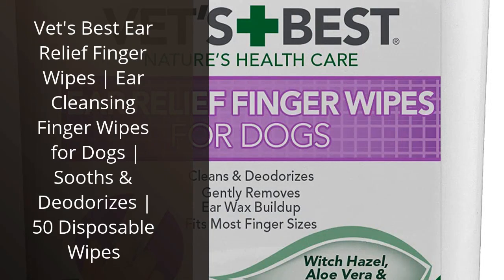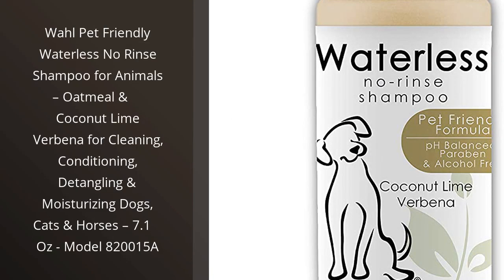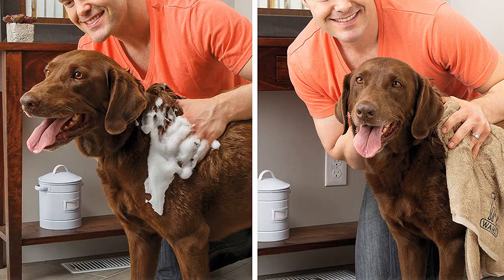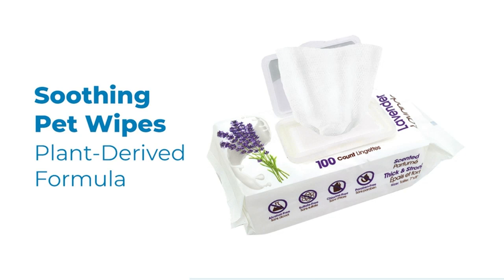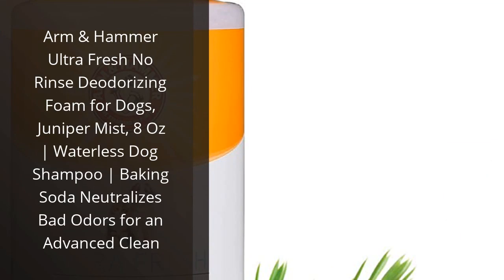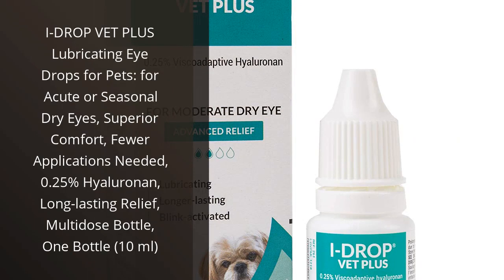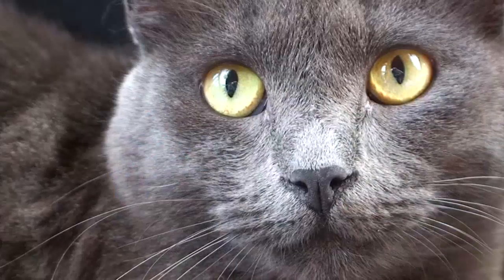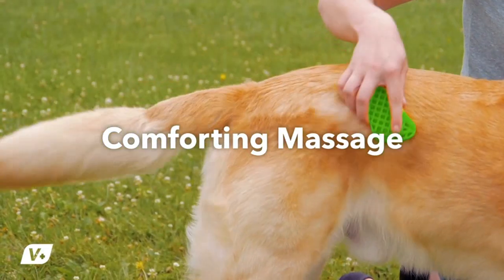Dry cleaning for dogs: 7 of the Best Dry Cleaning Solutions for Dogs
✋  Here are 7 of the best dry cleaning solutions for dogs available on the market.

🔽🔽🔽 PURCHASE LINKS DRY CLEANING FOR DOGS 🔽🔽🔽

1) Vet's Best Ear Relief Finger Wipes | Ear Cleansing Finger Wipes for Dogs | Sooths & Deodorizes | 50 Disposable Wipes

2) Wahl Pet Friendly Waterless No Rinse Shampoo for Animals – Oatmeal & Coconut Lime Verbena for Cleaning, Conditioning, Detangling & Moisturizing Dogs, Cats & Horses – 7.1 Oz - Model 820015A

3) Wahl Pet Friendly Waterless No Rinse Shampoo for Animals – Lavender & Chamomile for Cleaning, Conditioning, Detangling, & Moisturizing Dogs, Cats, & Horses – 7.1 Oz - Model 820014A

4) Best Pet Supplies Pet Grooming Wipes For Dogs & Cats, 100 Pack, Plant-Based Deodorizer for Coats & Dry, Itchy, or Sensitive Skin, Clean Ears, Paws, Body, & Butt - Calming Lavender

5) Arm & Hammer Ultra Fresh No Rinse Deodorizing Foam for Dogs, Juniper Mist, 8 Oz | Waterless Dog Shampoo | Baking Soda Neutralizes Bad Odors for an Advanced Clean

6) I-DROP VET PLUS Lubricating Eye Drops for Pets: for Acute or Seasonal Dry Eyes, Superior Comfort, Fewer Applications Needed, 0.25% Hyaluronan, Long-lasting Relief, Multidose Bottle, One Bottle (10 ml)

7) Furbliss Hygienic Pet Wipes for Dogs & Cats, Cleansing Grooming & Deodorizing Hypoallergenic Thick Wipes with All Natural Deoplex Deodorizer by Vetnique Labs (Unscented, 100ct Pouch)

00:00 - Intro
00:05 - 1) Vet's Best Ear Relief Finger Wipes | Ear...
00:38 - 2) Wahl Pet Friendly Waterless No Rinse Shampoo for...
01:03 - 3) Wahl Pet Friendly Waterless No Rinse Shampoo for...
01:29 - 4) Best Pet Supplies Pet Grooming Wipes For Dogs...
02:10 - 5) Arm & Hammer Ultra Fresh No Rinse Deodorizing...
02:43 - 6) I-DROP VET PLUS Lubricating Eye Drops for Pets:...
03:20 - 7) Furbliss Hygienic Pet Wipes for Dogs & Cats,...
03:56 - Outro